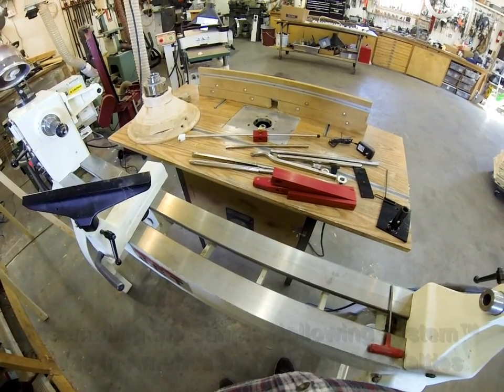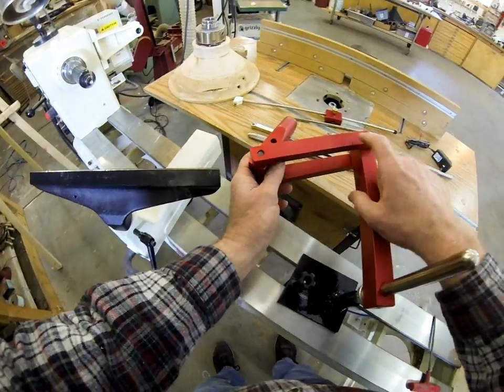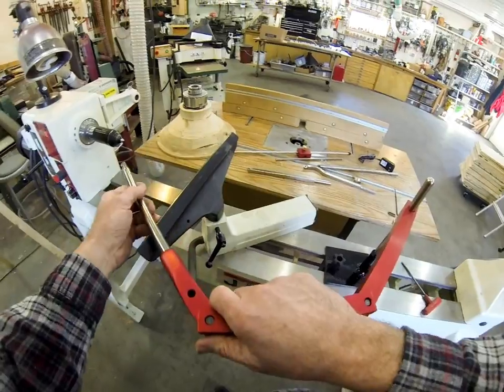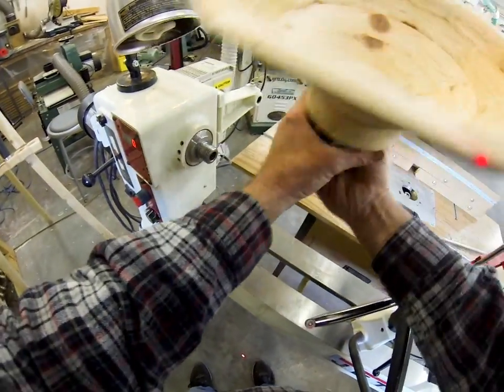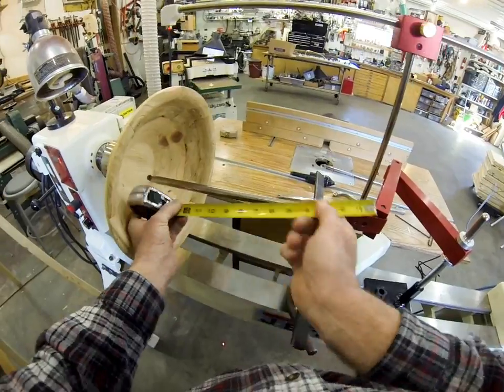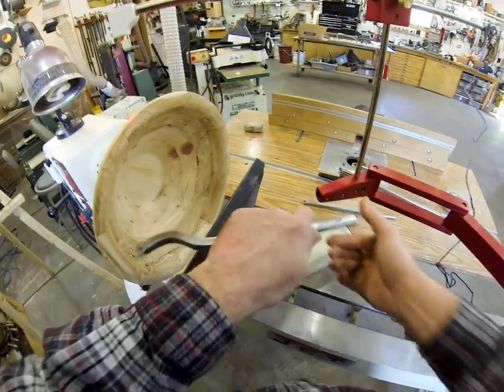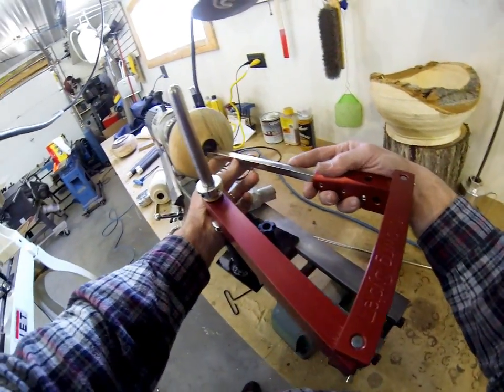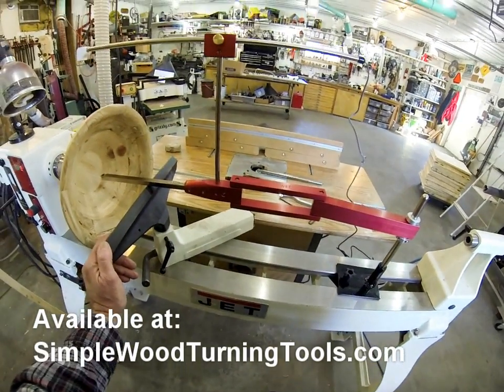Simple Hollowing System assembly video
Please Note: The laser holder in this video is the old style. We ship all lasers with the new updated version which is not shown in this video.

This video covers the assembly of the Simple Hollowing System on a Jet 1642 full size lathe and Rikon 12" mini lathe. The Rikon starts at13 mins.
This hollowing system features a laser guide and is fully articulating. It can be used to hollow any vessel and turn the outside as well. Made in America by Harrison Specialties LLC, St. Michael, MN.